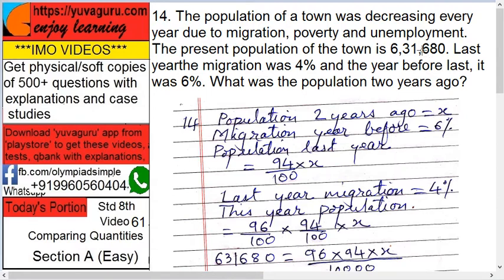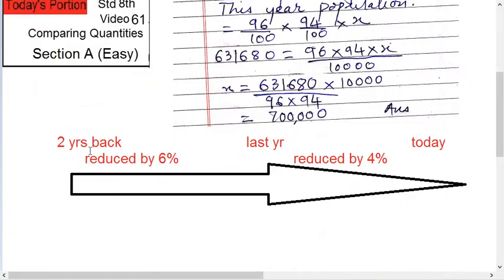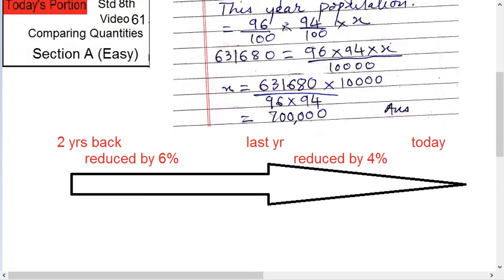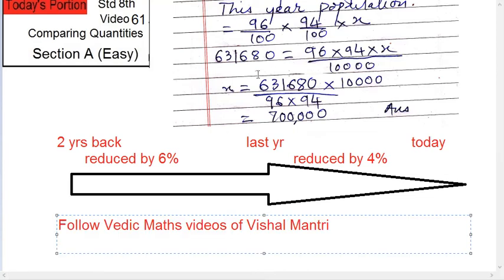IMO Video Std 8 Comparing Quantities